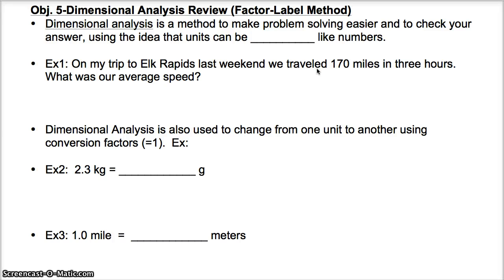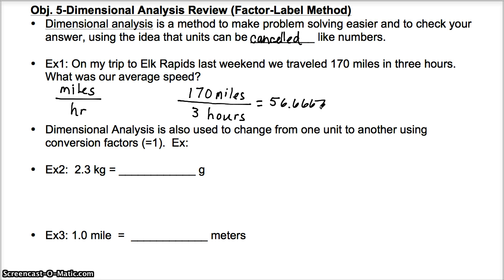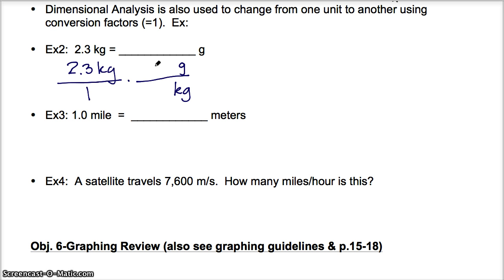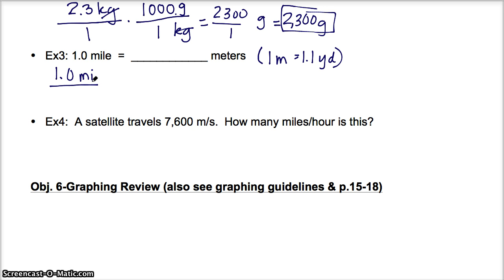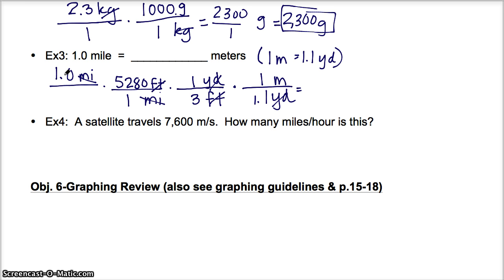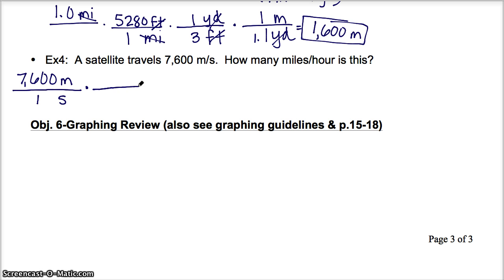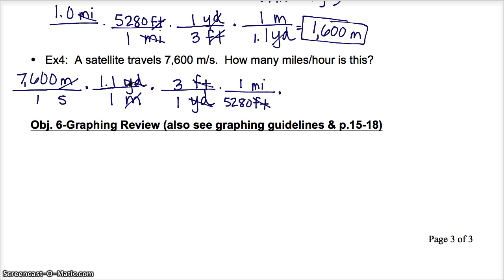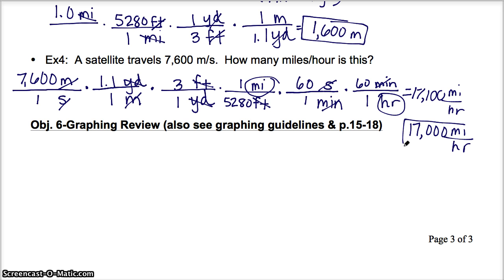Ch. 1 Physics Objective 5 Video